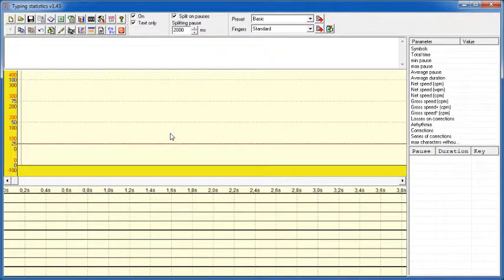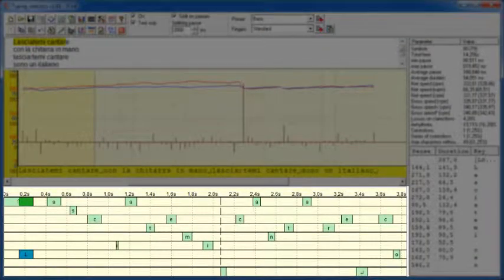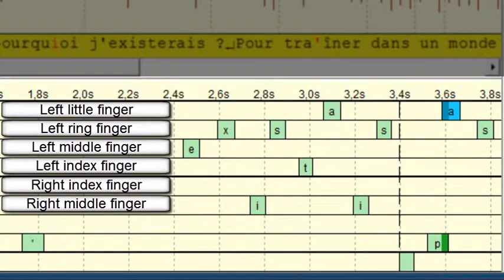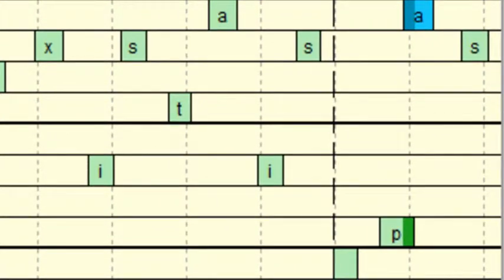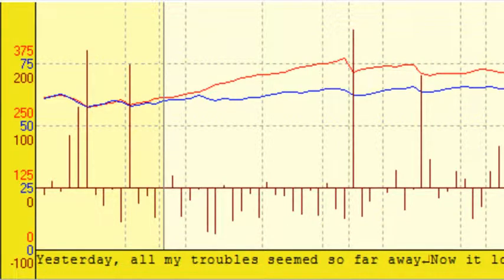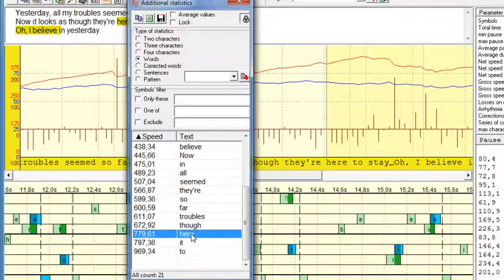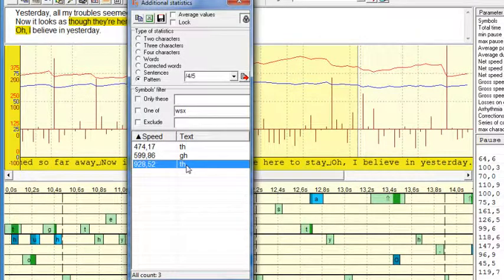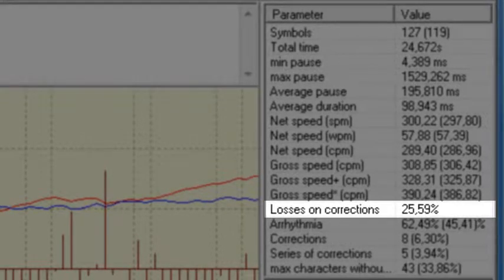Typing statistics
Typing statistics, доклад на Intersteno-2011